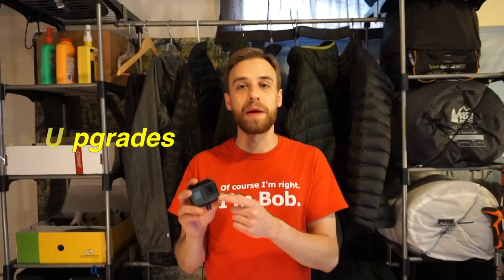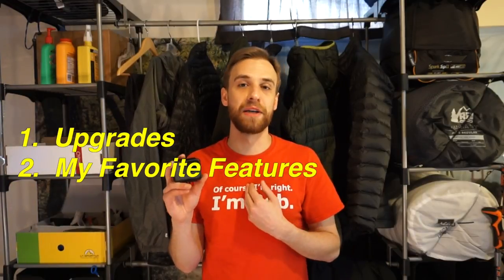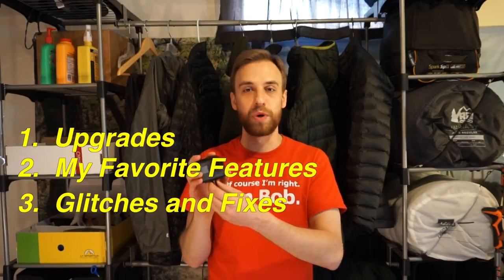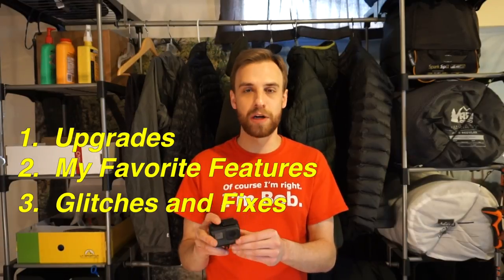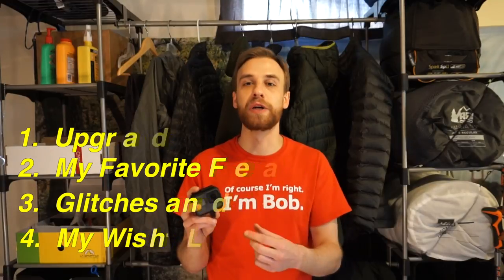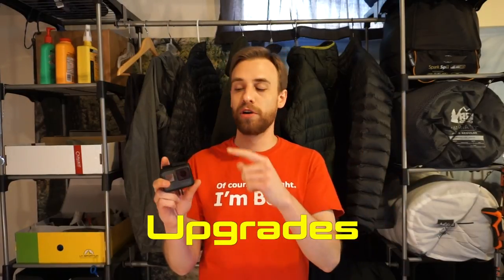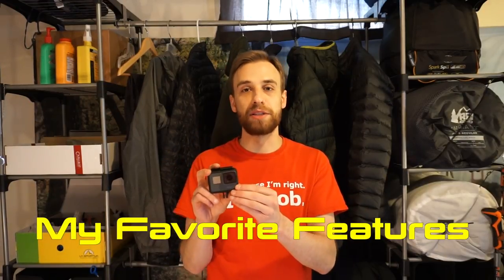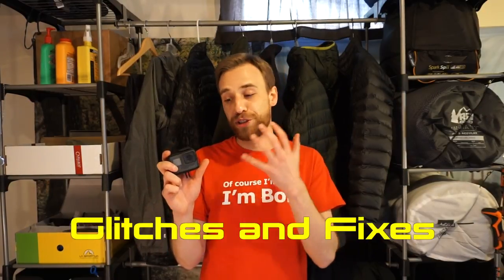I Bought the GoPro Hero6: Here's Why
I decided to get the GoPro Hero 6!  Check out the video as I talk about my upgrade from the Hero 4 Silver!